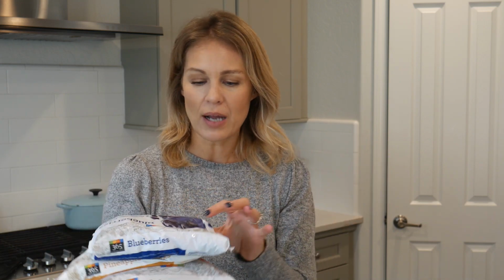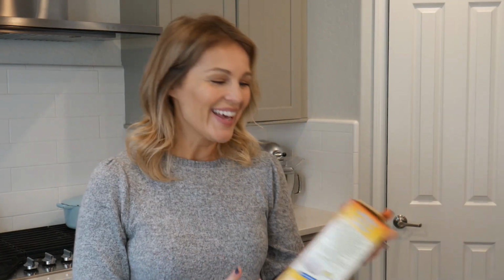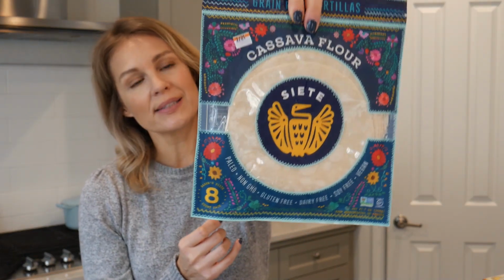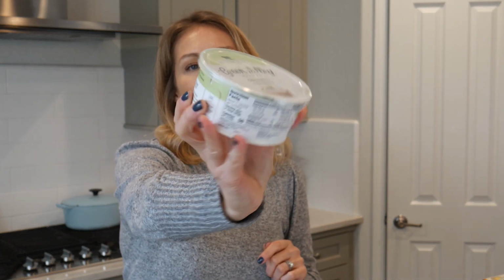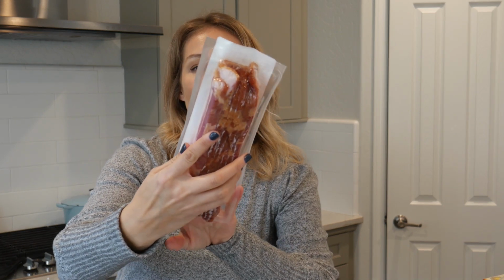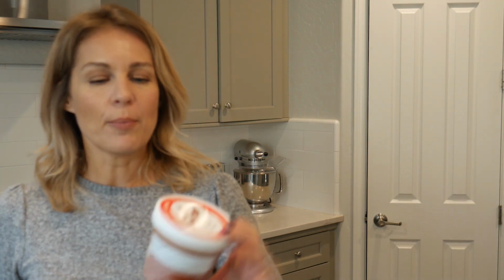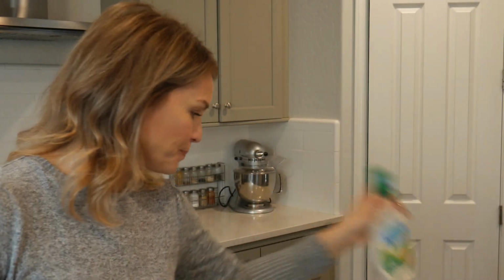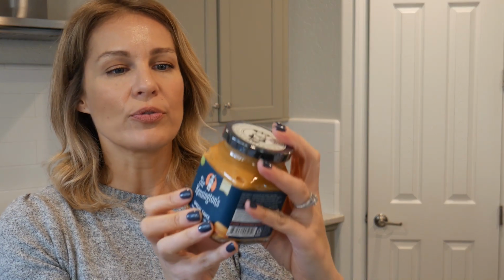Whole Foods Gluten Free Haul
Hi everyone! We are just a few months in to this Gluten Free Journey (by necessity) and we decided to take a "Challenge Accepted!" attitude. We enjoy going to different grocery, health food, and big box stores to find the latest and greatest gluten free food options. Please enjoy our latest from Whole foods.

All opinions are always 100% honest and my own. It doesn't cost you anything extra and you are free to use the link or not as you choose. If you do use my links, I appreciate your support.